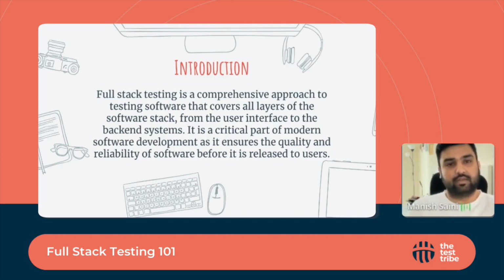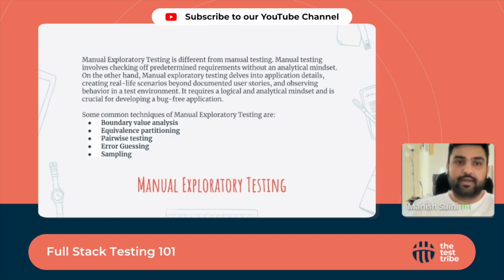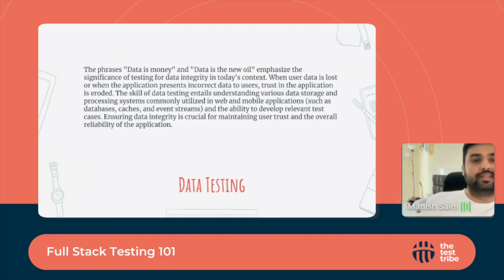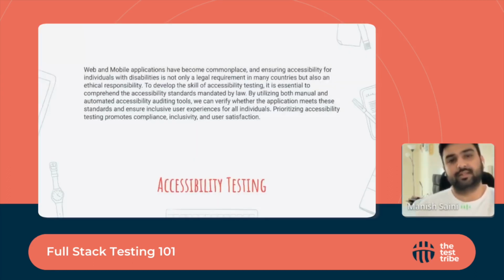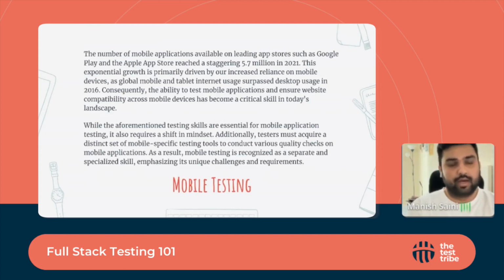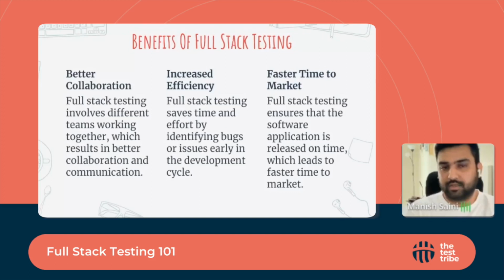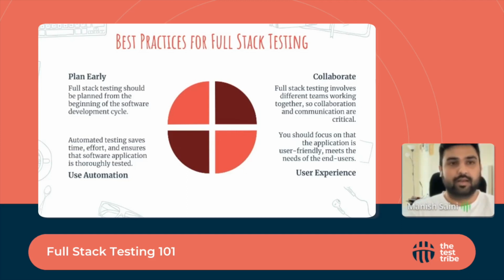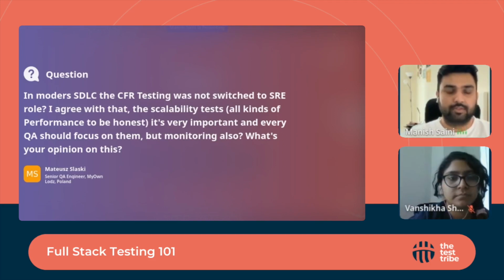Full Stack Testing – Required Skills, Benefits, & Challenges | Manish Saini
In this comprehensive session, Manish Saini delves into the world of Full Stack Testing, offering valuable insights into the skills, benefits, challenges, and best practices associated with this holistic testing approach. Discover the key skills required to excel in full-stack testing, understand the myriad benefits it brings to the development lifecycle, and explore the challenges commonly encountered in this dynamic domain.

Manish also shares best practices that can significantly enhance the effectiveness of full-stack testing, making this video a must-watch for testing professionals, developers, and anyone eager to gain a deeper understanding of comprehensive testing strategies.

About Speaker:
Manish Saini is a Senior SDET at Andela offering expertise in Test Automation and Agile methodology. Enthusiastic about applying technical knowledge and quality assurance skills to improving QA processes. Bringing 7+ years of progressive experience in multi-domain software.

A special thanks & huge shoutout to BrowserStack, Our exclusive sponsor for all community events, and premier sponsor for Conferences.